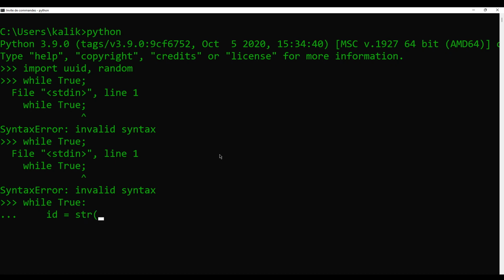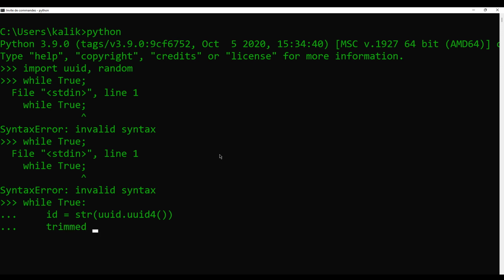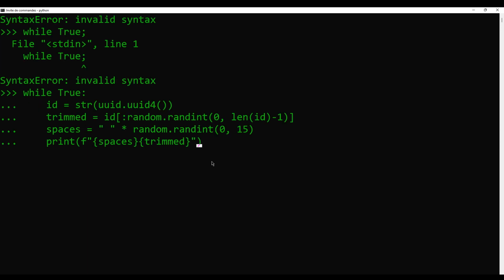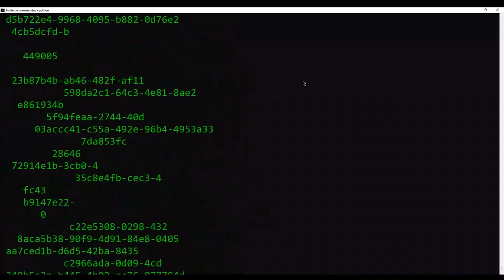Let's Make A Hacking Machine In Python (kinda)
details: i used screen castify in this video,
subscibe and one more thing: "GOODBYE"